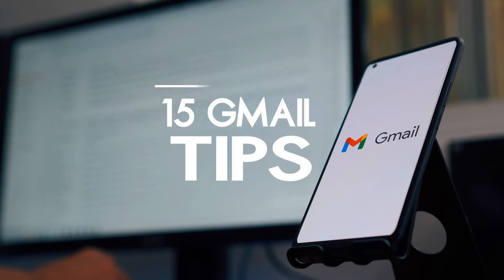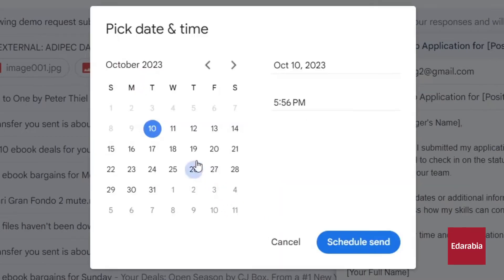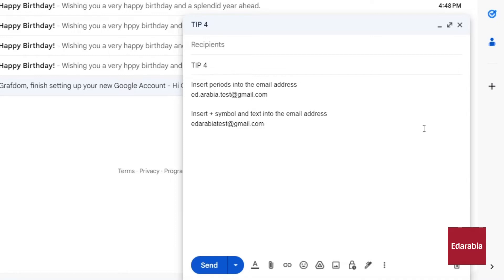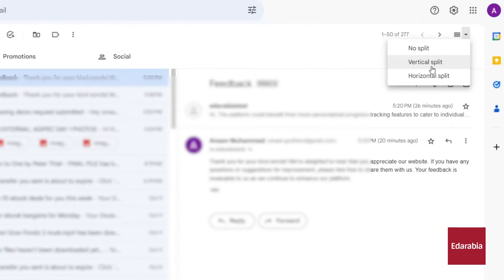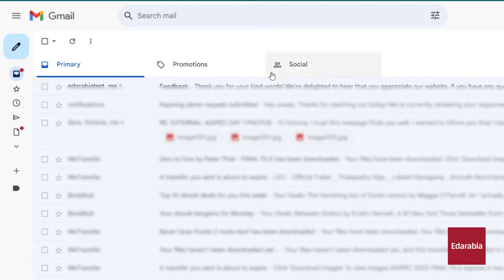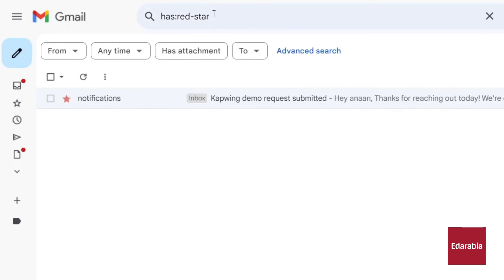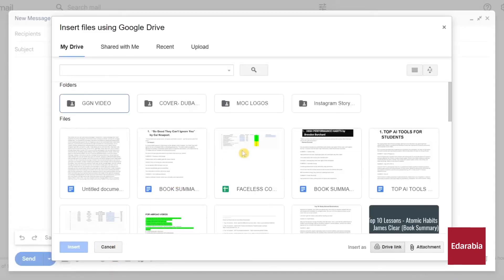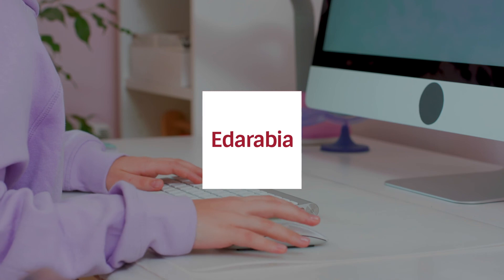15 Gmail Tips and Tricks 2025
Unlock the full potential of Gmail with these 15 tips and tricks to boost your email productivity. Tip #1 teaches you how to utilize the 'Undo Send' feature, granting you a brief window to recall emails after hitting send. Tip #2 guides you on scheduling emails for precise delivery times. Tip #3 simplifies responses with email templates. Tip #5 introduces the Dark Theme to ease your reading experience. Tip #6 demonstrates the addition of a reading pane for efficient email management. Tip #7 reveals how to read Gmail messages offline. Tip #8 supercharges productivity with keyboard shortcuts. Tip #9 helps you mute noisy email threads. Tip #10 explores multiple email signatures. Tip #11 showcases stars for email organization. Tip #12 focuses on reducing storage space in Gmail. Tip #13 enables accessing Gmail in email clients. Tip #14 explains inbox sorting customization. And finally, Tip #15 covers different ways to prioritize your Gmail inbox. Whether you're new to Gmail or a seasoned user, these tips can enhance your email experience. Learn how to master Gmail with these valuable insights!

Don't miss these links for more videos on studying abroad -

Check out this link for top FREE A.I. tools used by professionals  -